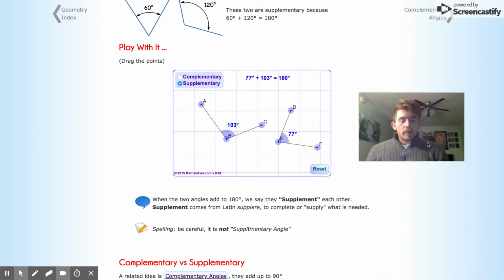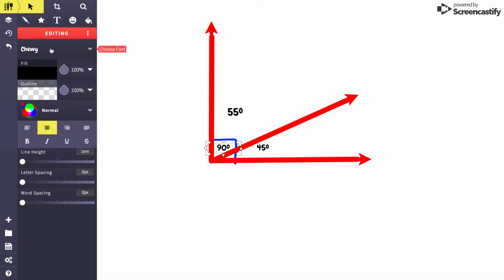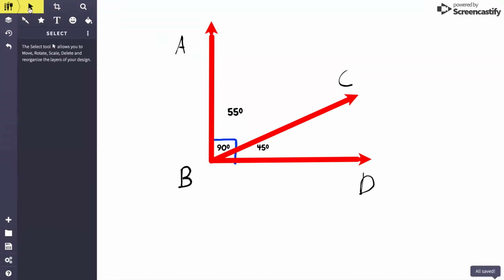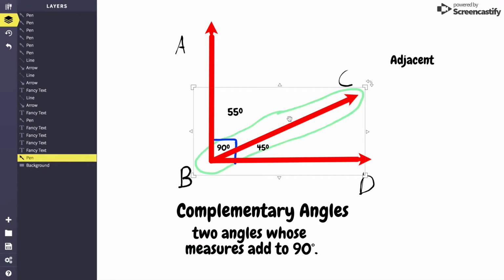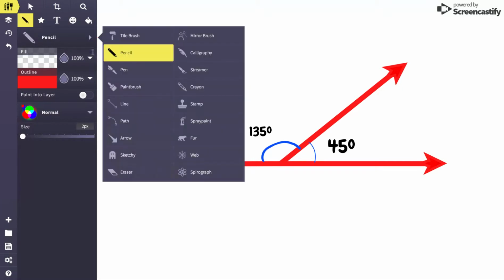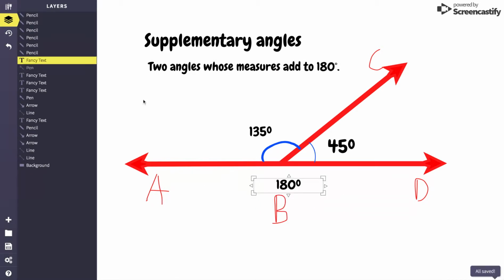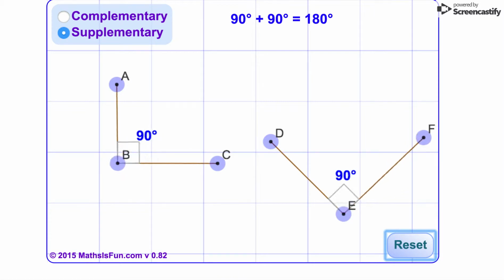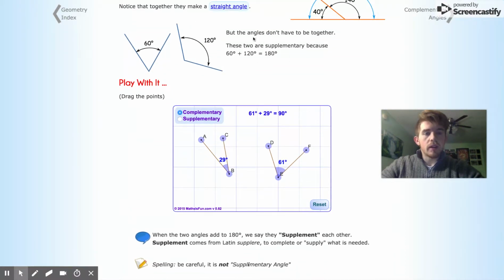Topic E Learning Day 1 instructions